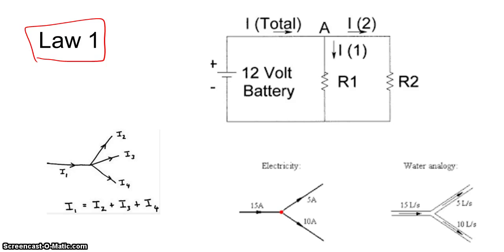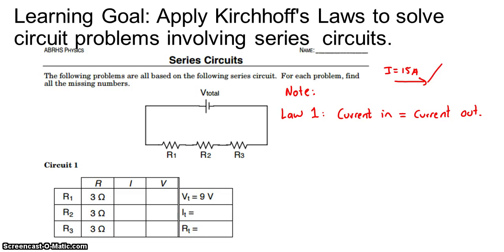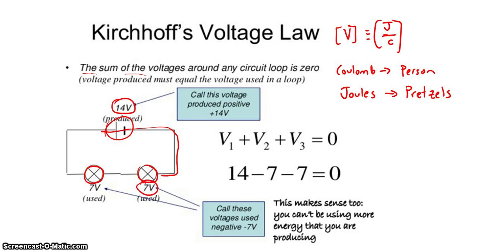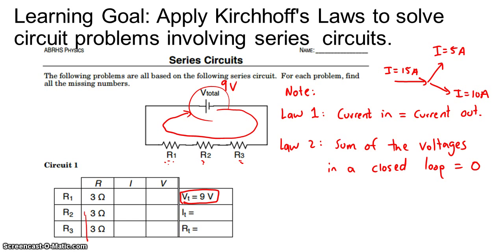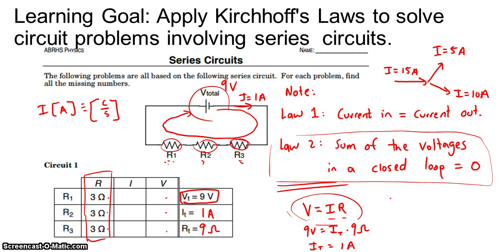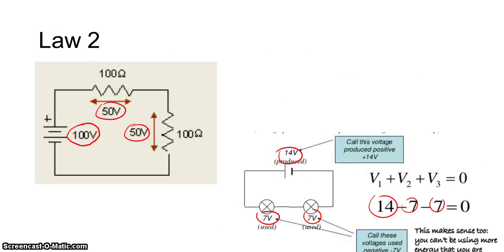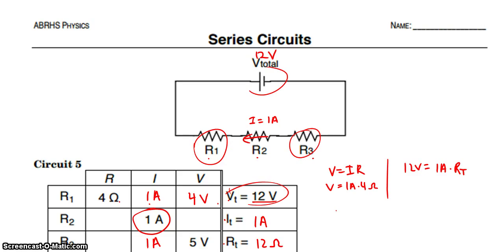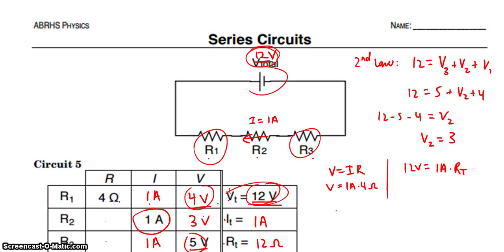Series Circuits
Apply Kirchhoff's Laws to solve circuit problems involving series circuits.